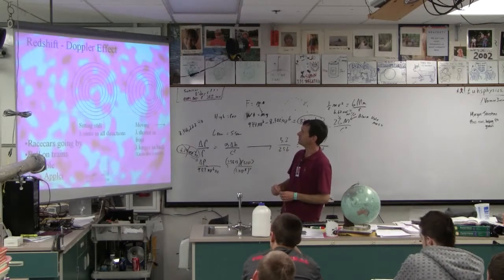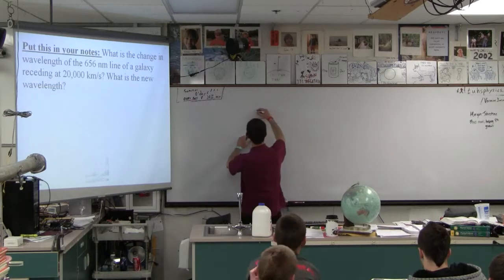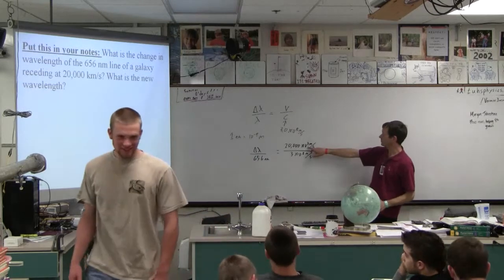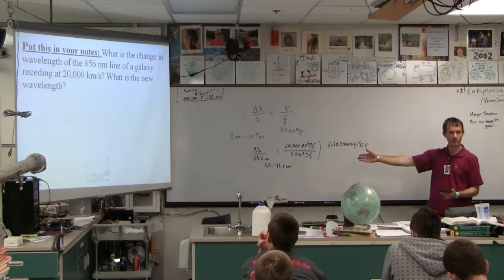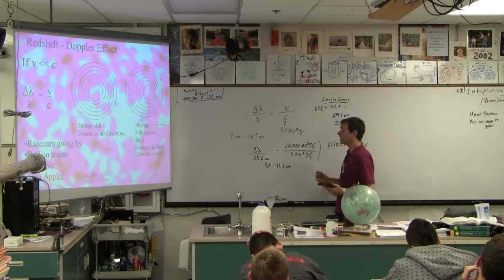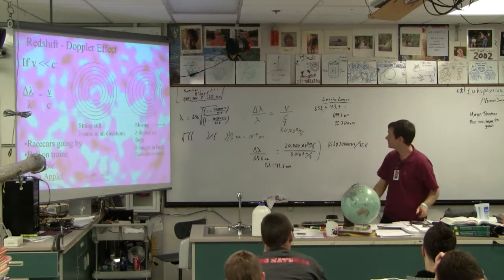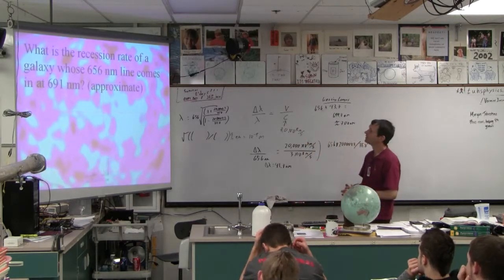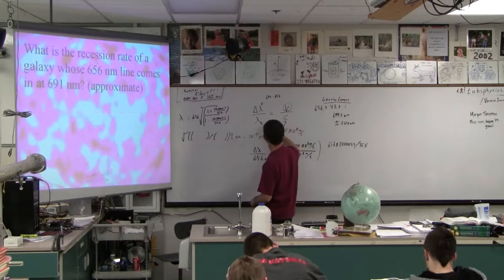G 08-04-02 Expanding Space and Hubble's Law (2/4)